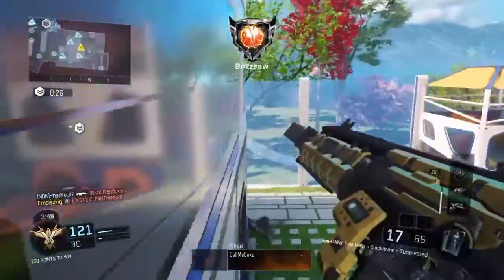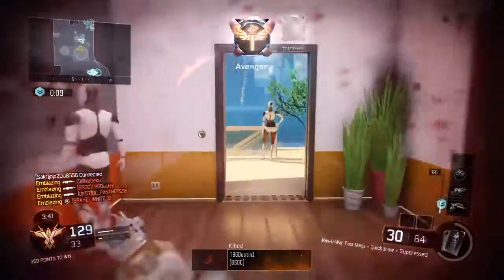100+ w/Random Man-O-War Class on Black Ops 3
Drop a like if you enjoyed it means a lot and helps the channel grow beyond belief and also helps me get more exposure so new people can check me out! Also let me know if you try out this class as this class was honestly really good and I played flawlessly in this video except when I got myself killed off my nuclear.